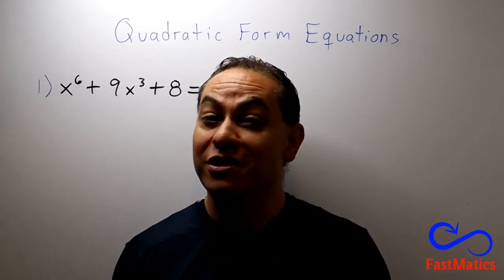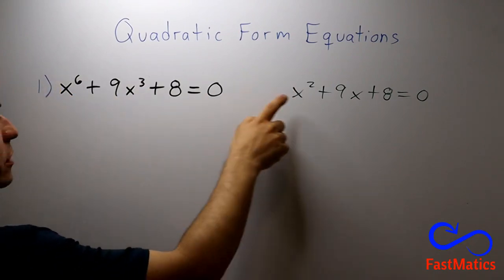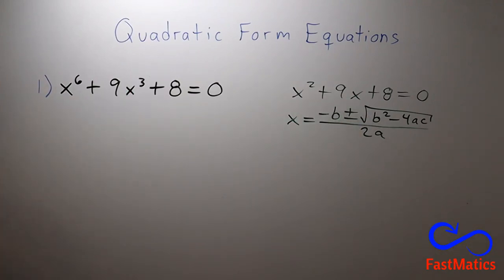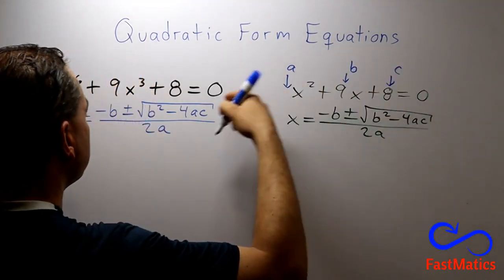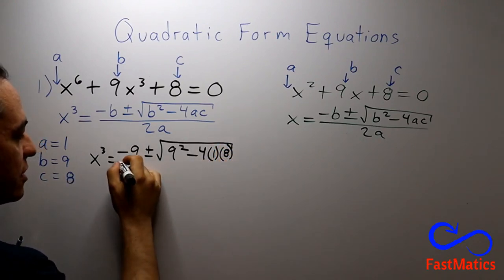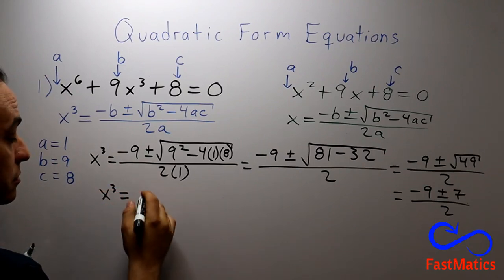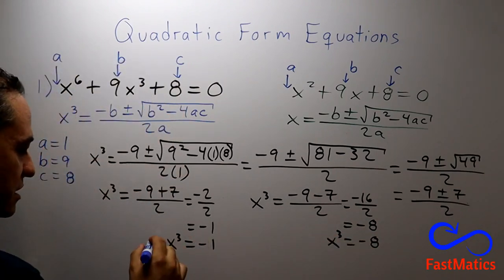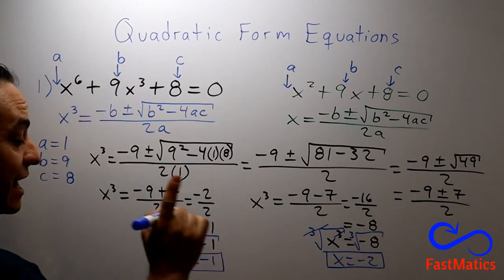122. ALGEBRA: Quadratic form equations (quadratic formula)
Learn to solve equations in quadratic form with the general formula.